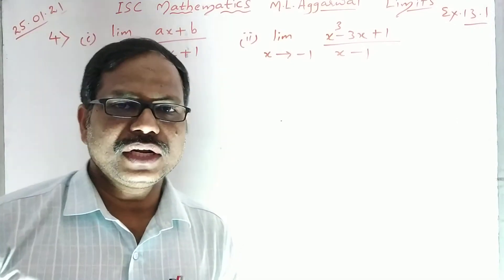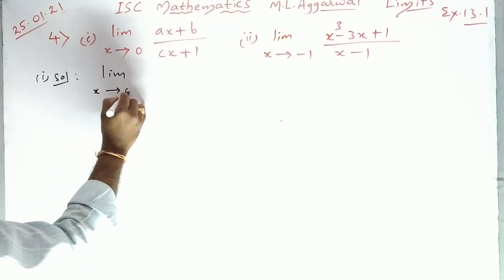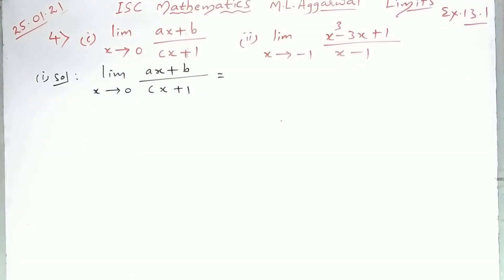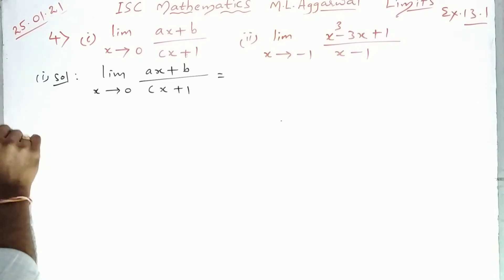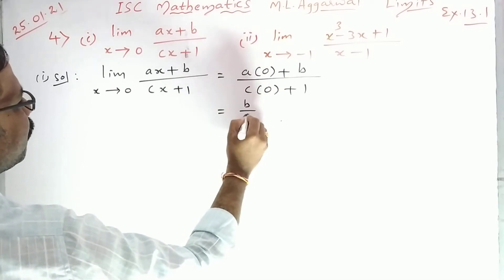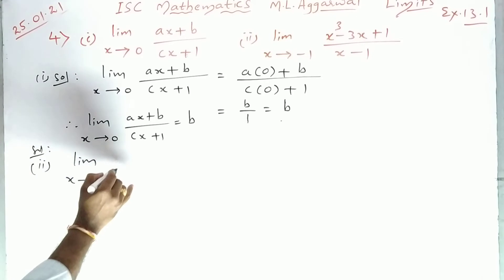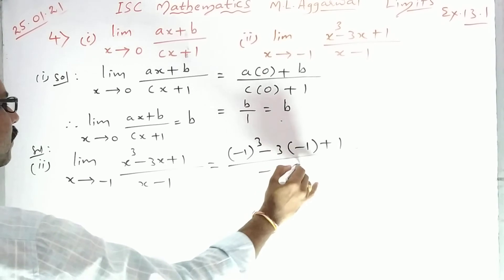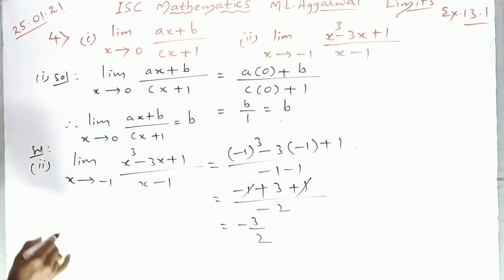LIMITS Ex13.1 Q4 | Class XI ISC Maths | ML Aggarwal Solutions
Problems on limits